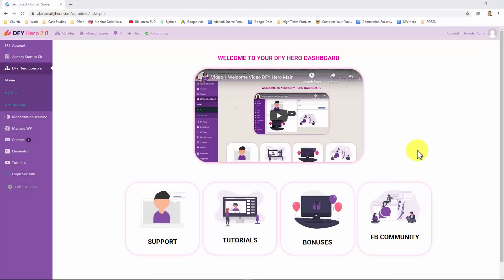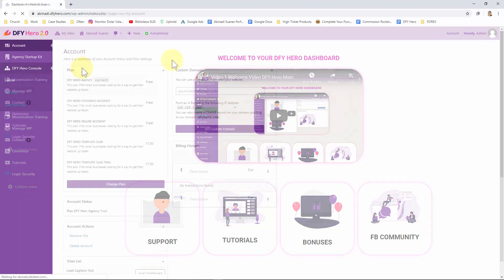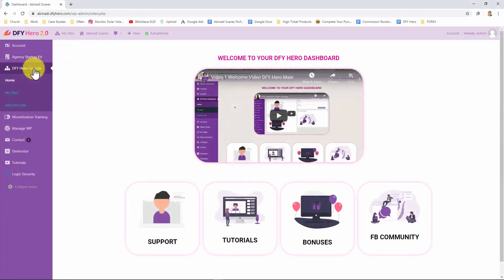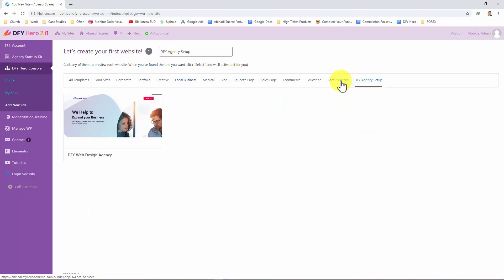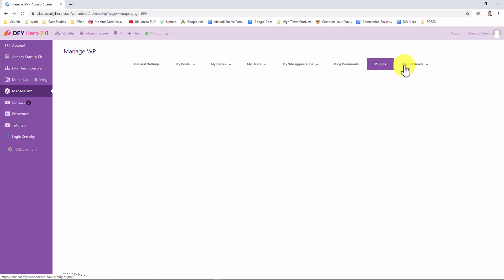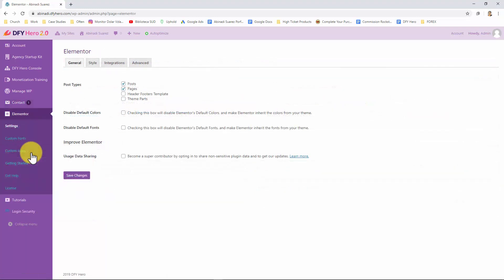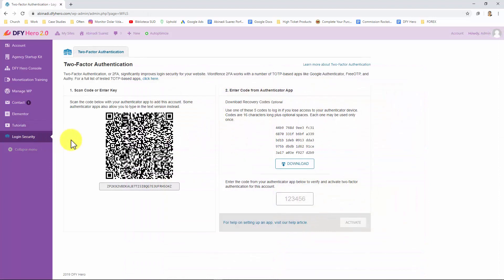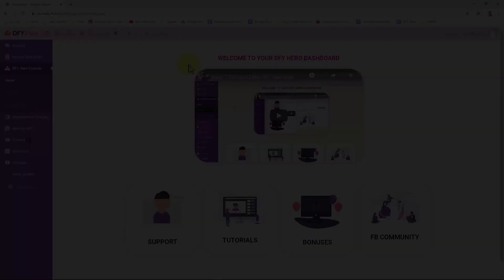DFY Hero Walk through